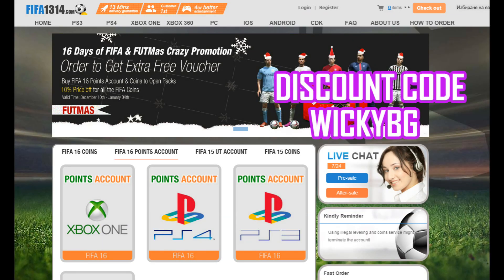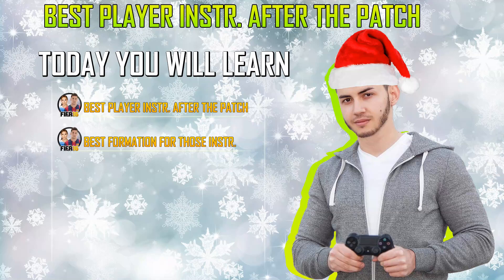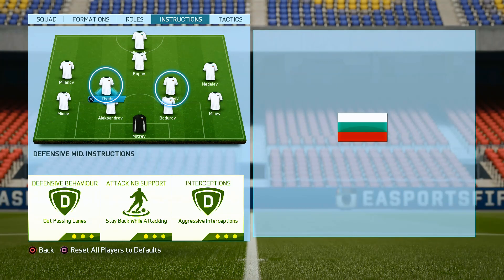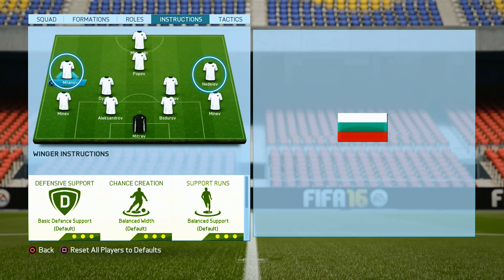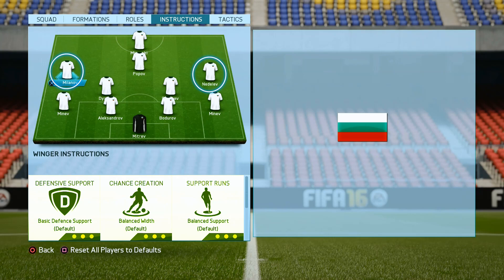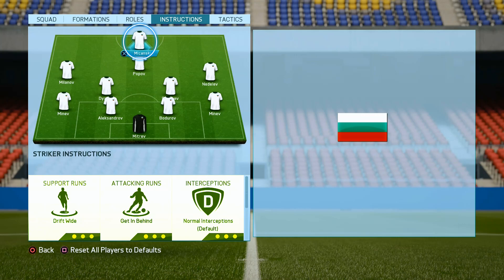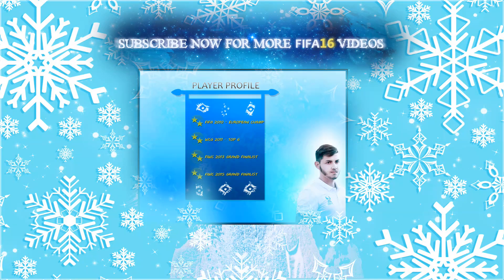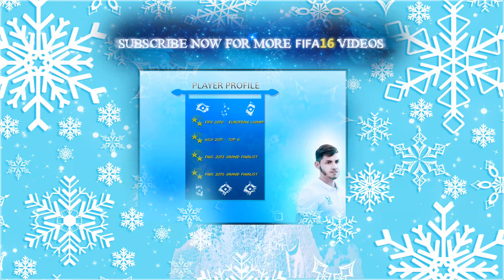FIFA 16 BEST PLAYER INSTRUCTIONS AFTER THE PATCH